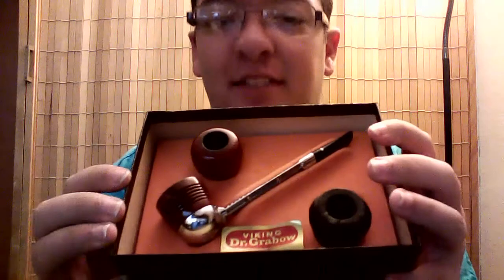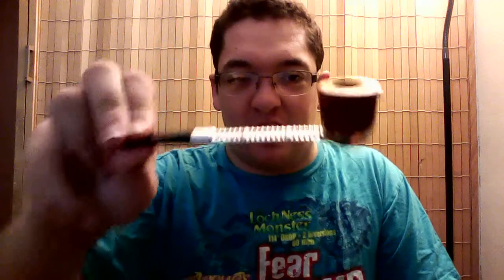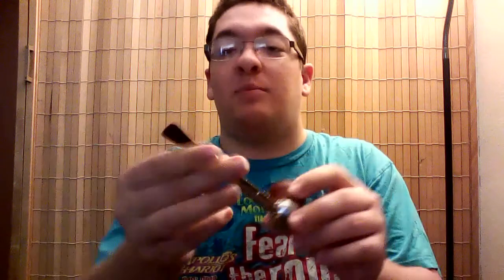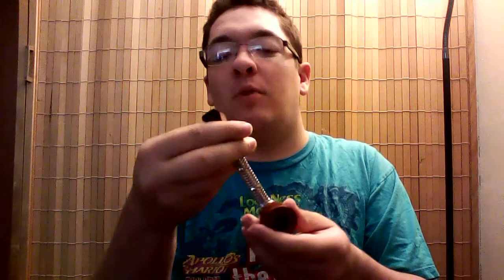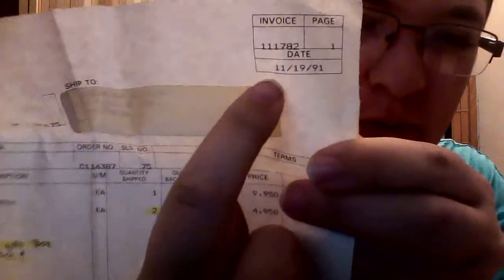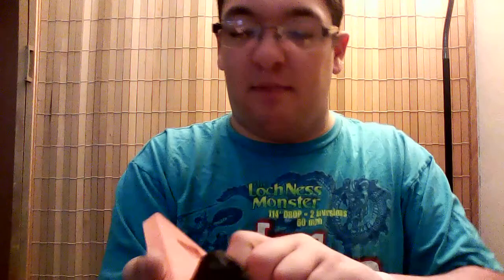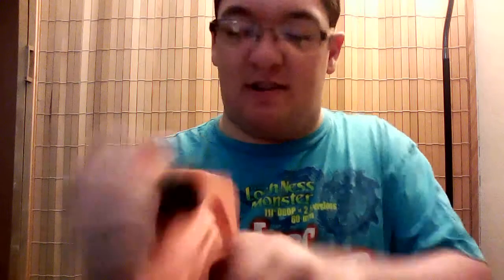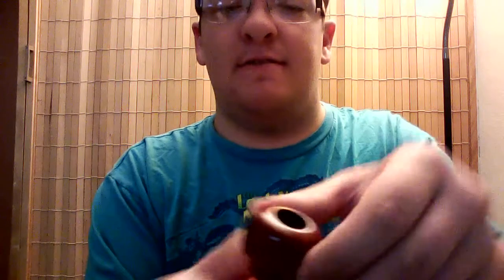Dr Grabow Viking YABO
Got a great deal on a really nice pipe!